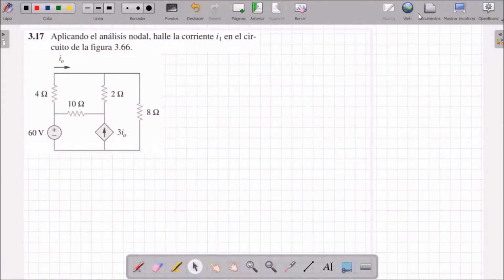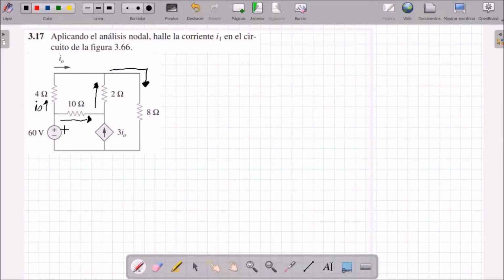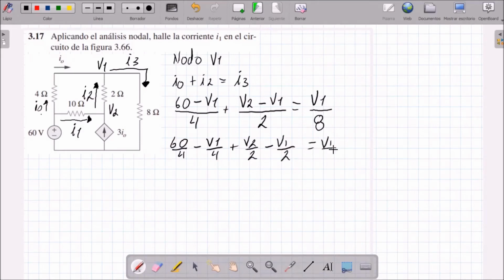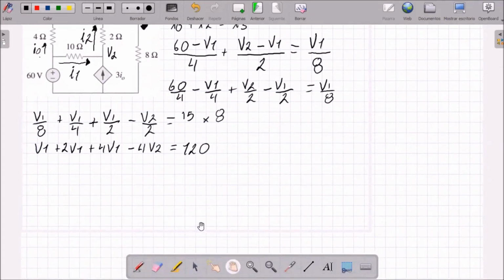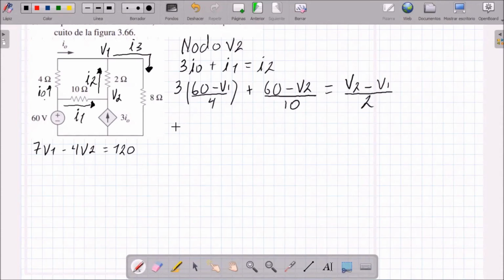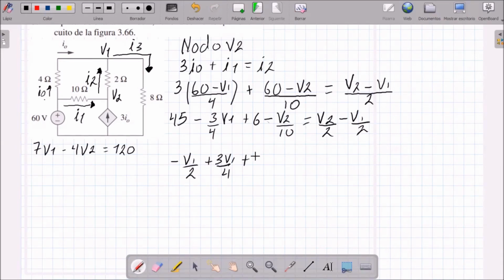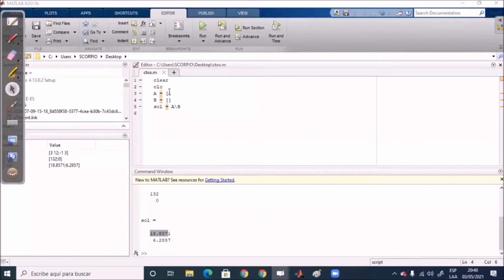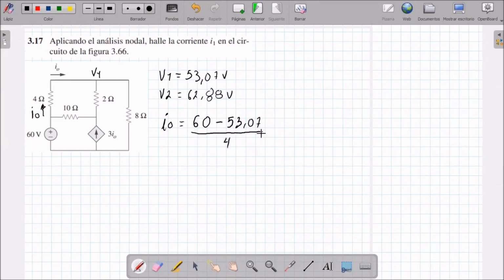Solution, Fundamentals of electrical circuits sadiku, exercise 3.17